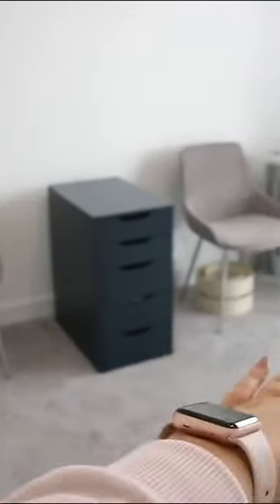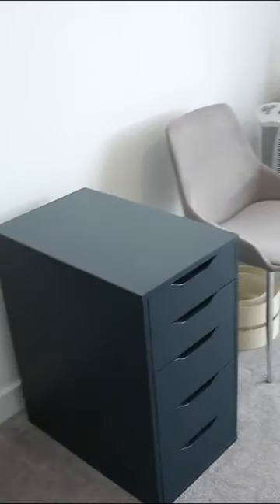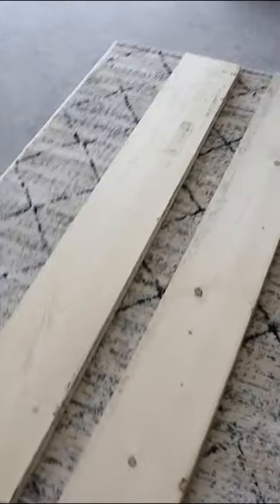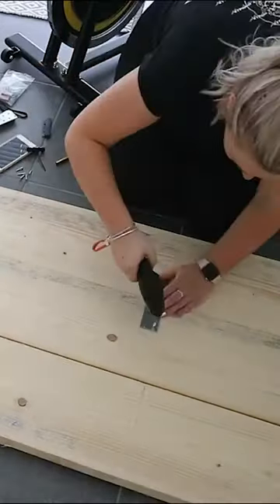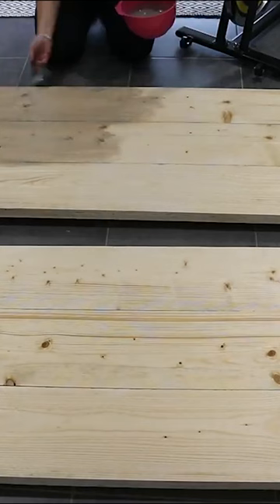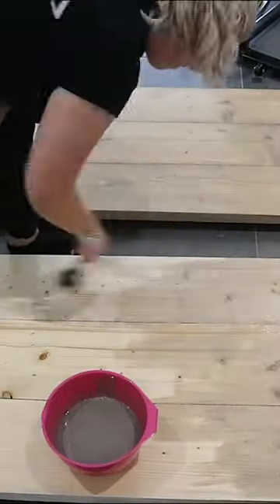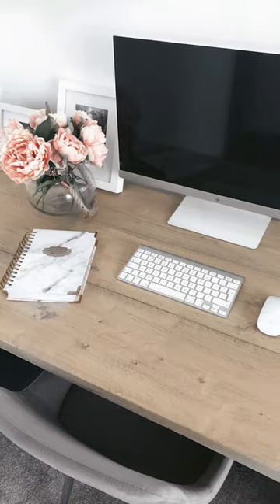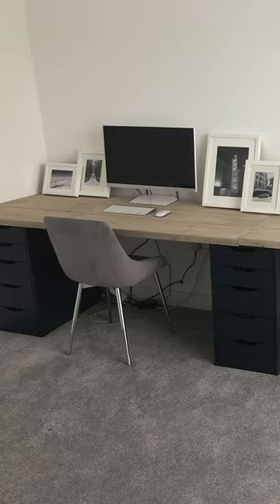Scaffold Board Desk | DIY Wooden Office Table Top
This DIY scaffold board desk top project is super quick and easy!

Wood dye

Steel connector plates

Here's the sagulator to check if your chosen wood is going to be strong enough:

♥ House tours
♥ Room makeovers
♥ Renovation tips
♥ Furniture flips
♥ DIY hacks